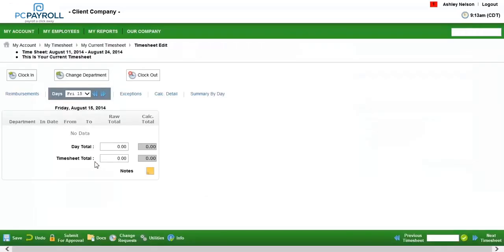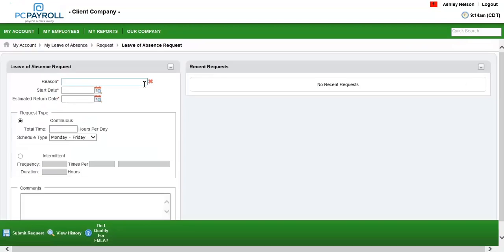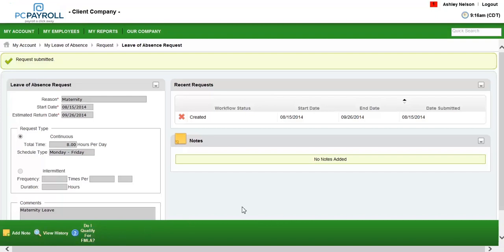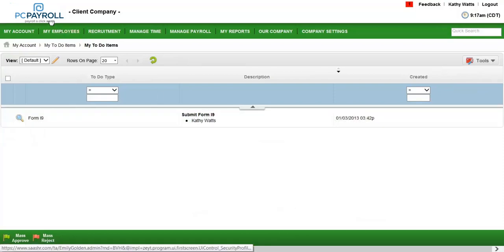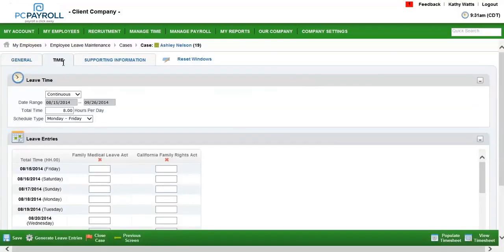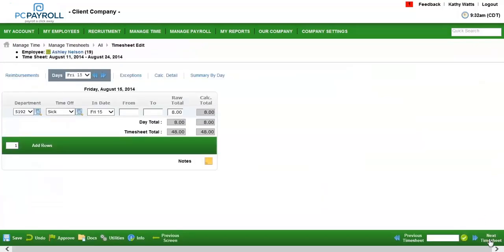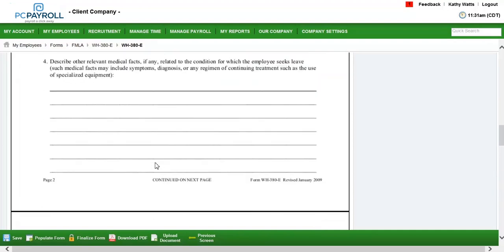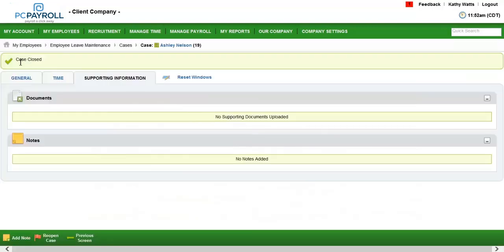PC Payroll Employee Leave (FLMA) Dashboard Functionality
In this video, PC Payroll will  take you on a tour of our Employee Leave (FLMA) Dashboard.

How employee can request an absences and how to set up Leave policies around State and company policies.

Be sure to lean more about PC Payroll's fully integrated Workforce Management System.

* Time & Labor Management
* Payroll
* Human Resources
* Recruiting & On-boarding
* Affordable Care Act Compliance Manager
* Benefits Management

PC Payroll is an award-winning HCM workforce solution for Payroll, Tax, Time, HR, ACA, all in a single platform.

We offer fully integrated payroll solutions to mid-size corporations. Our user-friendly software allows you to easily manage recruiting, payroll, human resources and benefits - all  electronically, providing time and attendance solutions as well as an extensive menu of employee reports.

QUESTIONS:
Have questions? Contact PC Payroll Sales and Support to request a demonstration.